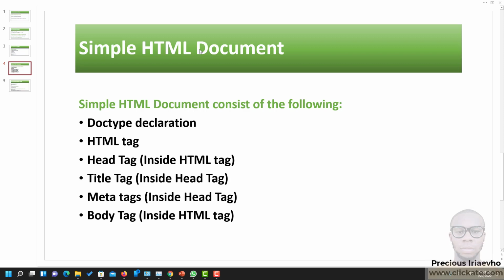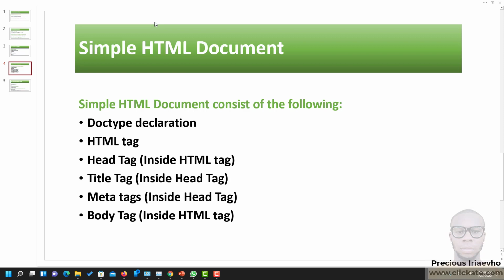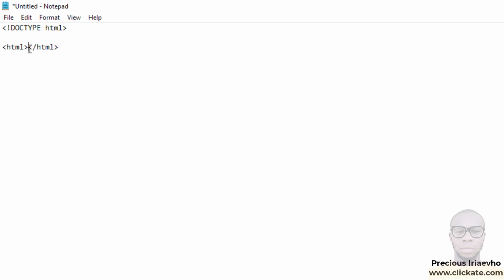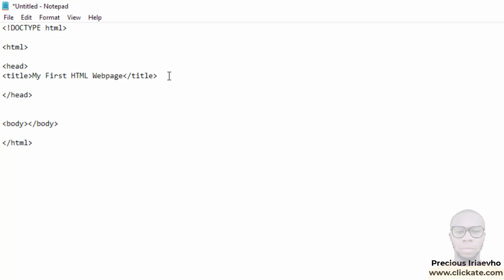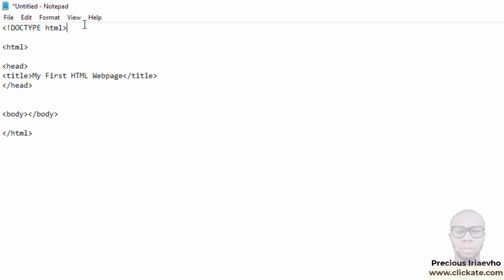002 - Simple HTML Document - HTML Training Tutorials For Beginners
Simple HTML Document - HTML Training Tutorials For Beginners

This is the Simple HTML Document Video. This is part of the HTML Training Tutorials For Beginners videos series by Precious Iriaevho of

In this video we go over the basic structure of a simple HTML document page and create our first web page.

This series will cover all the latest concepts included in HTML5 and more.